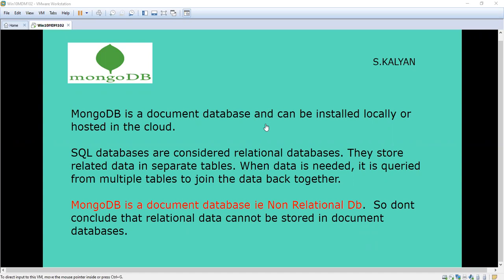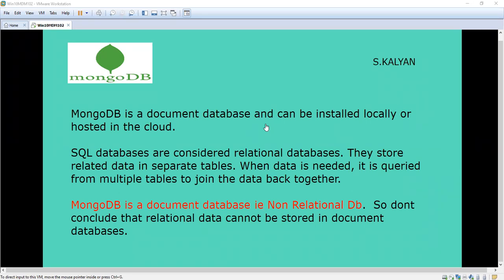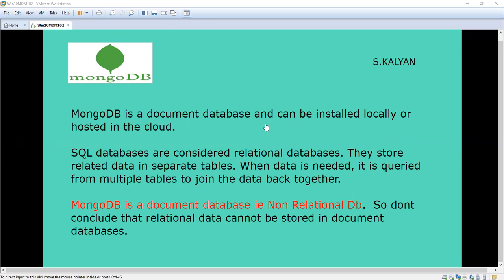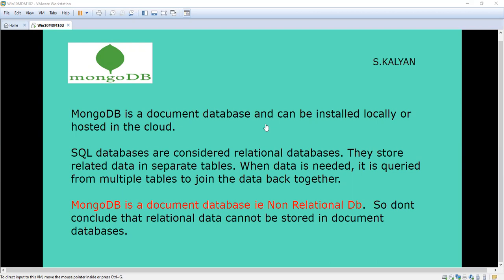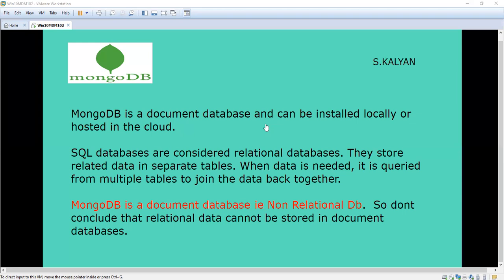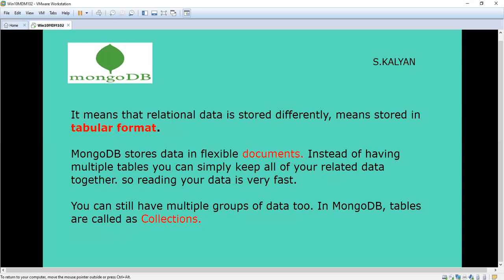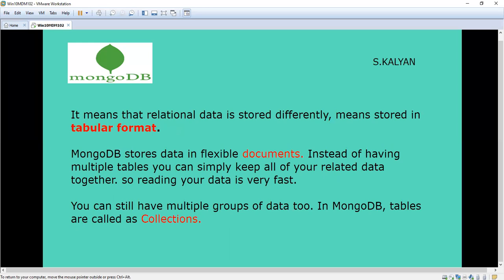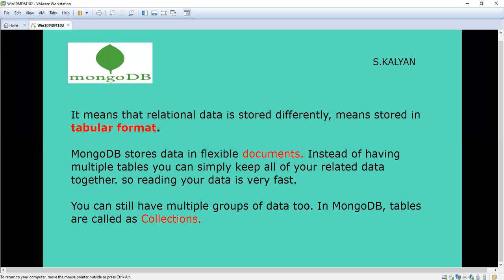MongoDb, Introduction Mongodb - Document Database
MongoDB is a document database and can be installed locally or hosted in the cloud.